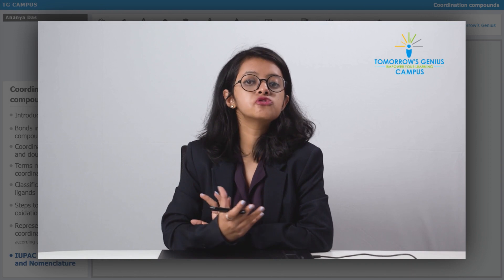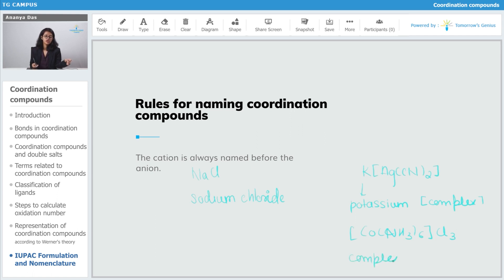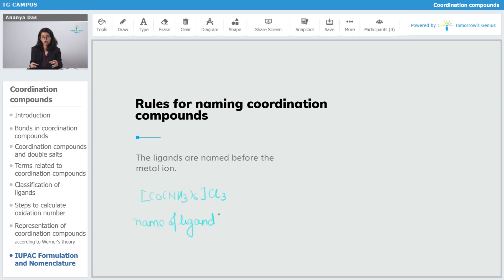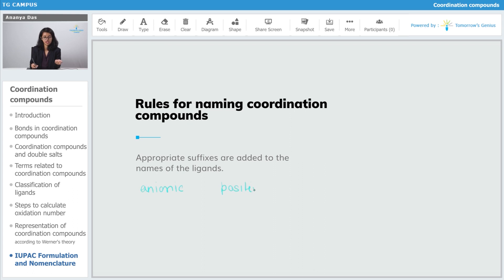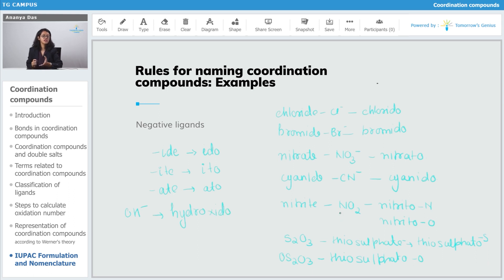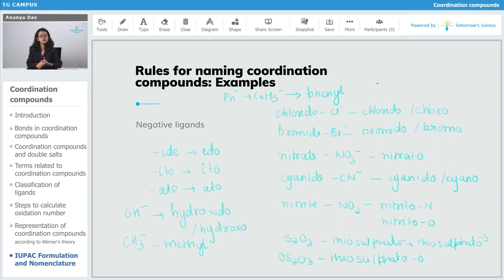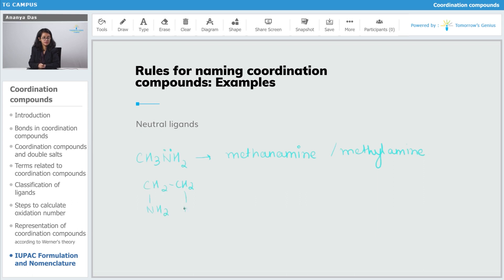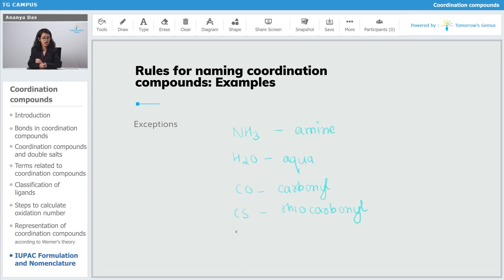IUPAC Nomenclature of Co-Ordination Compounds - Part - 03 | JEE | NEET | Chemistry - TG Campus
In this video, we will learn in detail about IUPAC formulation and nomenclature with rules for naming coordination compounds with an example. Learn more about CoordinationCompounds with Tomorrow’s Genius. Let us make learning fun & create Tomorrow's Geniuses today with the best Faculties.